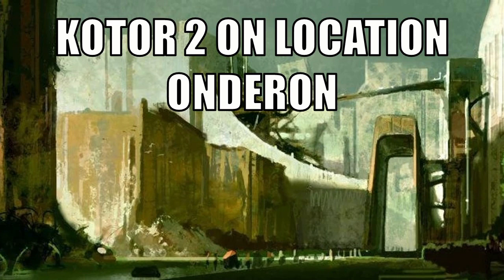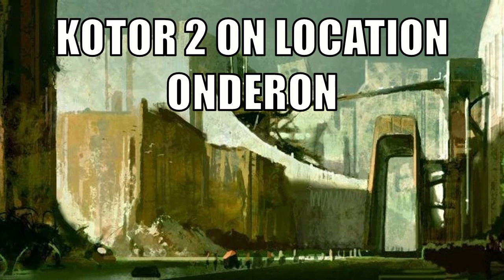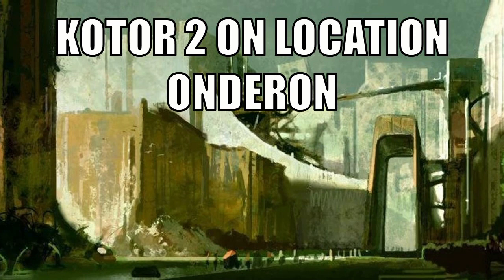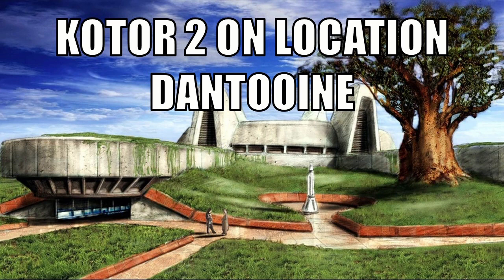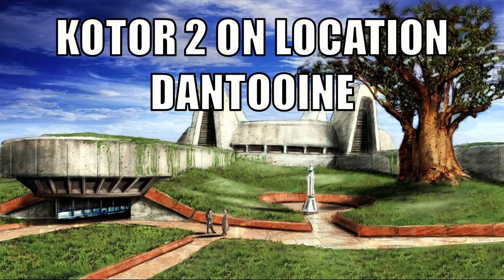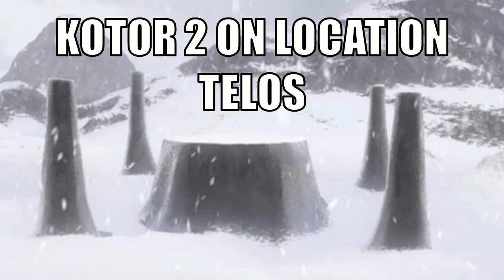KOTOR 2 On Location: The Ravager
This week we are continuing on with our travel guide, as we journey to The Ravager and tie up a few loose ends for the next stop in our KOTOR 2 On Location series!

Our Intro and Outro themes were composed by Alastair Scheuermann